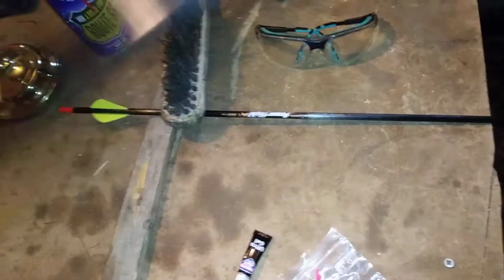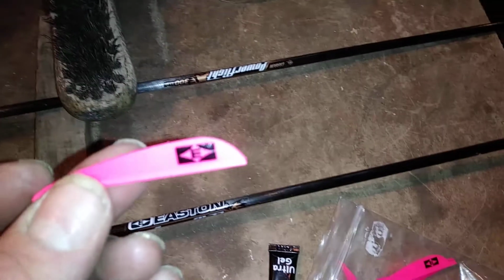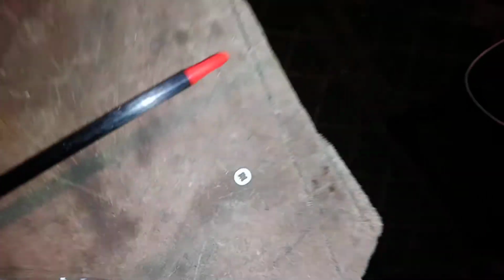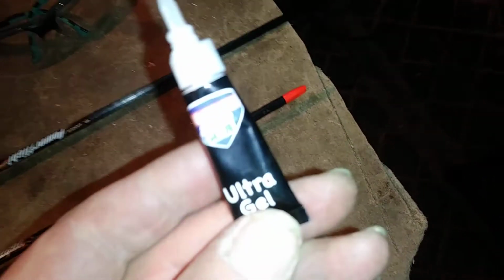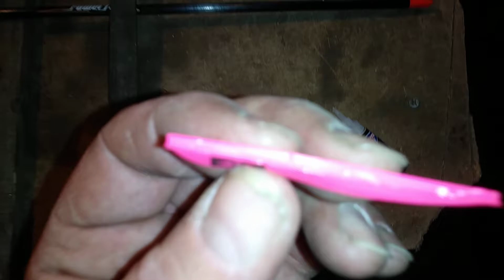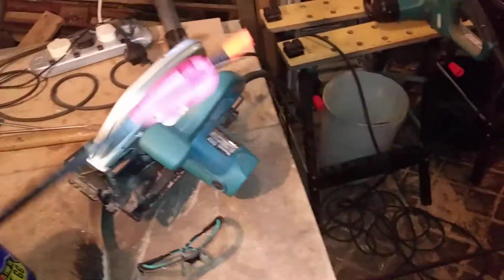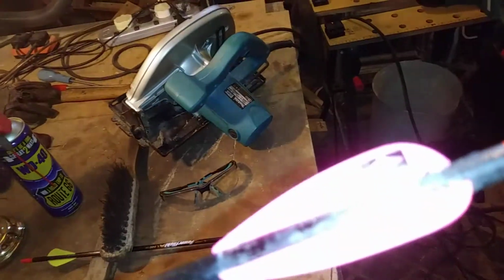Genuine easton arrow vanes repair sticking with locktight superglue gel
This seemed to work ok ill see what happens when i fire the arrows lol xx